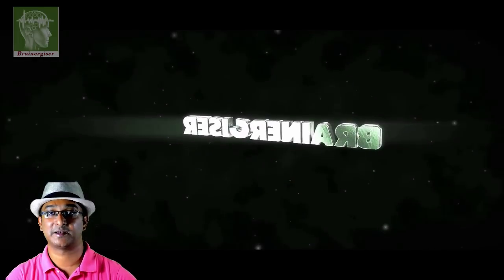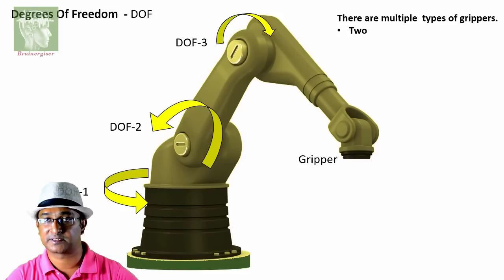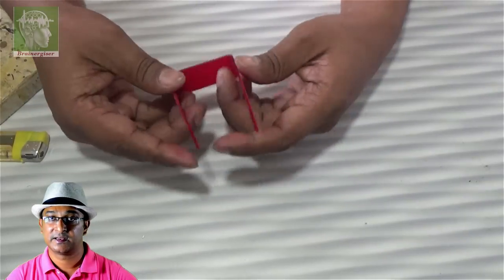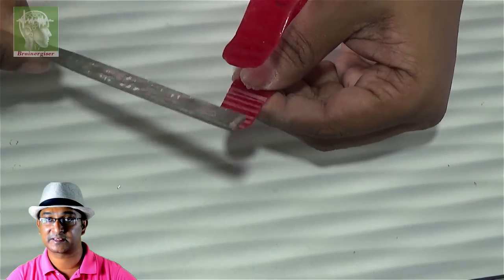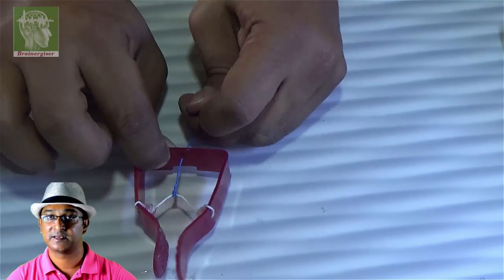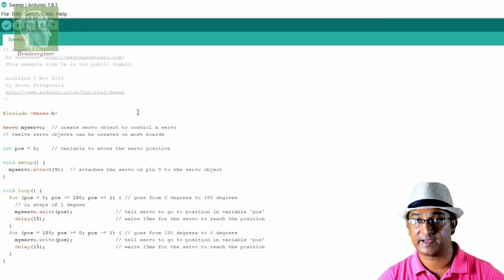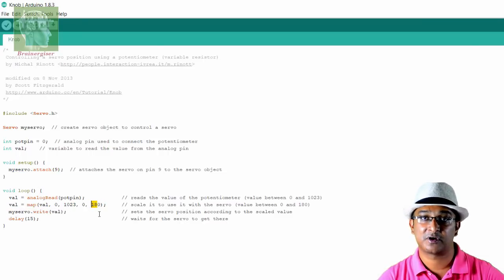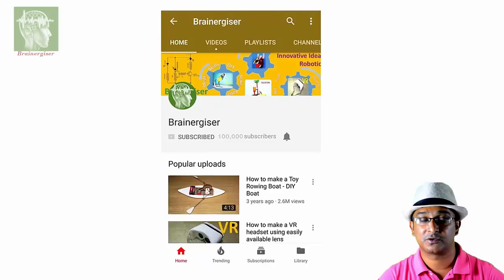How to make a simple easy Gripper for Robotic Arm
This is a simple, easy to make, microServo motor-based gripper for robotic arm. Gripper is very important part of a robotic arm. An arm can be fitted with different types of following grippers as per the use case.
• Two fingers
• Multiple fingers
• Magnetic gripper
• Vacuum gripper
• Flexible gripper
Materials:
Its made of 2mm Acrylic sheet with you can buy from below link:
2mm Acrylic
You also need Arduino Uno board, a SG90 microServo motors and a 10k pot. You can buy online from the following links:
microServo Motor
Arduino UNO Board
Tutorials:
Regarding Robotic arm I have explained about actuator, sensor and their simple use. Here I have a told about DOF / Degrees of Freedom.